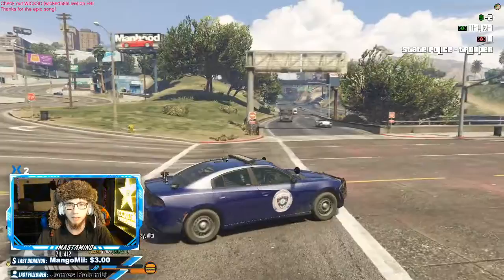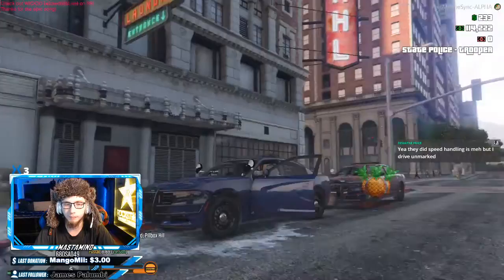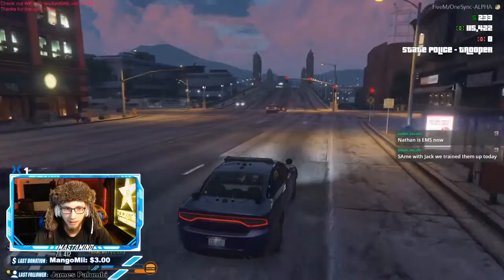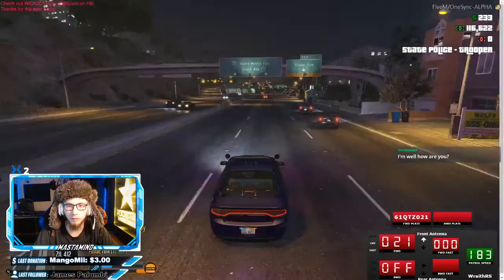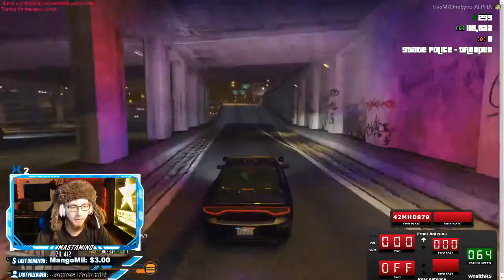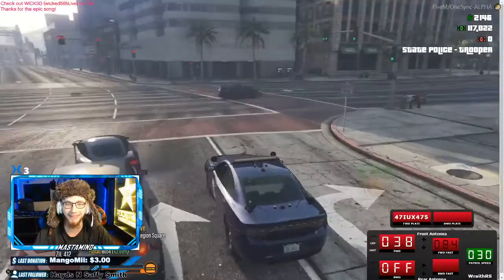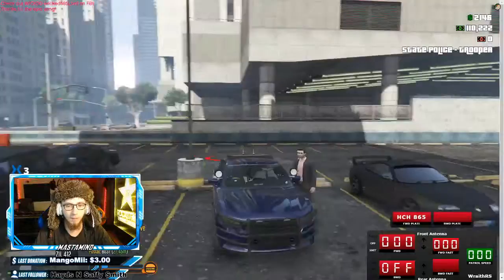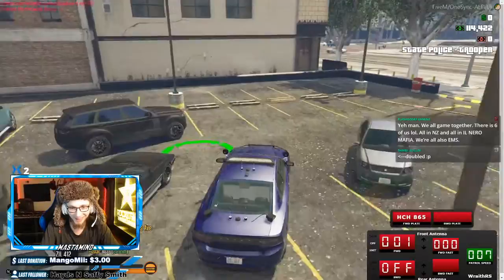Ninja Shoe Unboxing Then PineApple PD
[PineAppleRp] PineApplePd At Your Service!

Like 👍🏼 Share 🌎 & Comment 💬 Start Watch Parties With your Friends 🎥